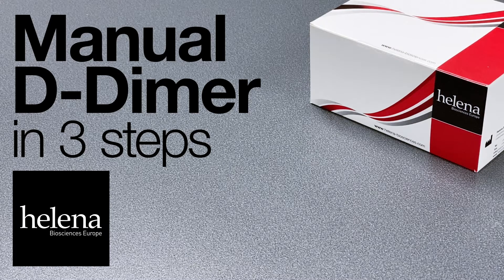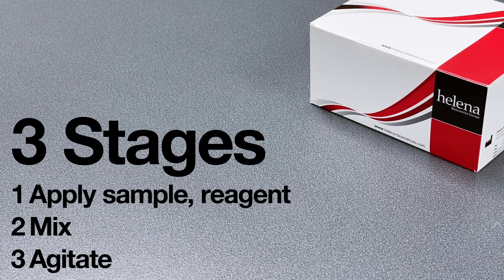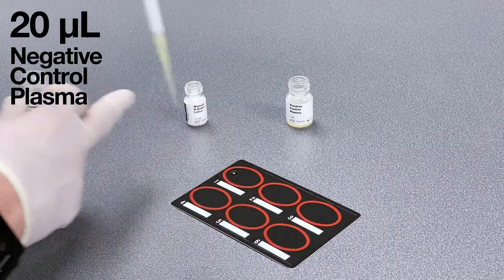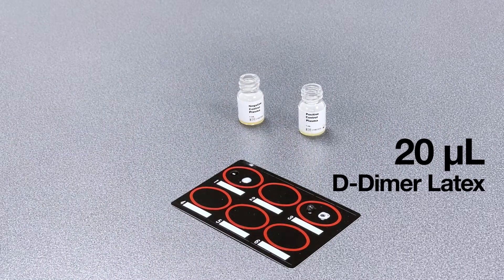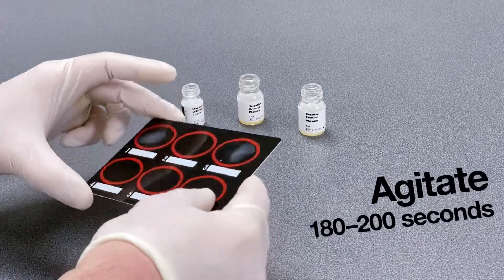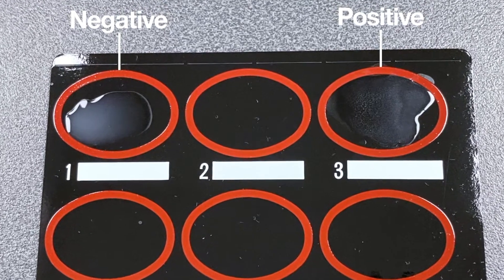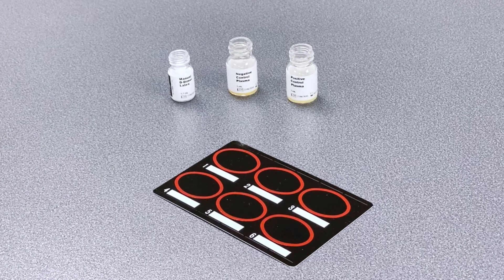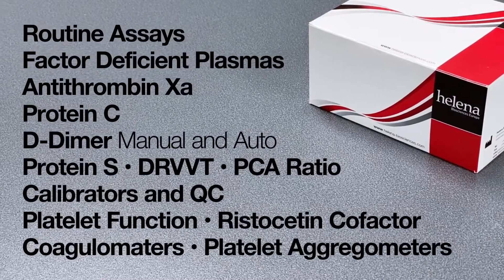Manual D-Dimer from Helena Biosciences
Helena’s CE-marked Manual D-Dimer assay provides simple and rapid rule-out testing for deep-vein thrombosis, pulmonary embolism and disseminated intravascular coagulation. Our three-stage process provides results in under four minutes, and each kit contains all the consumables you need for either 40 or 80 tests.